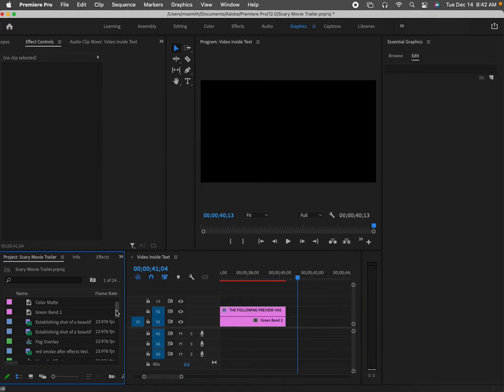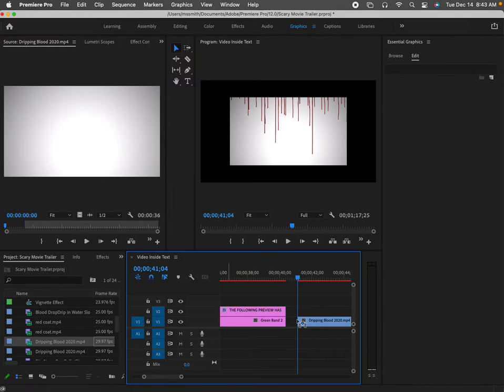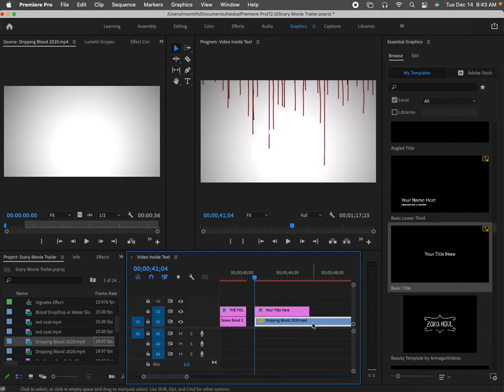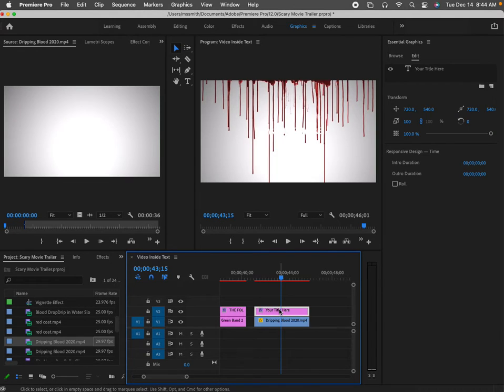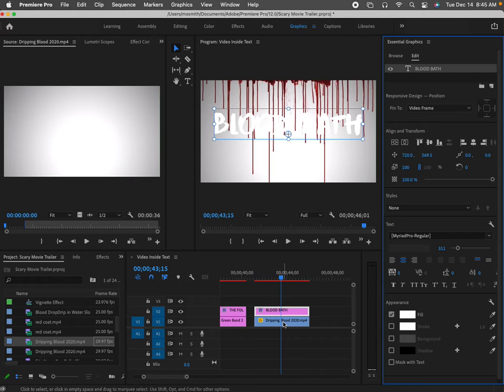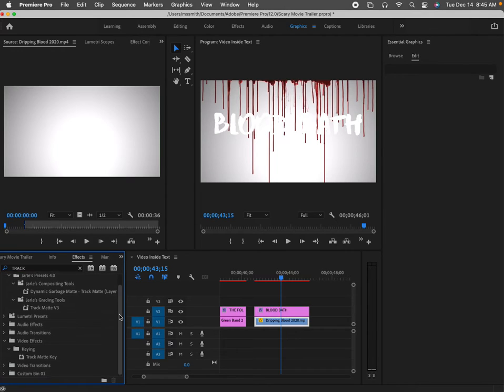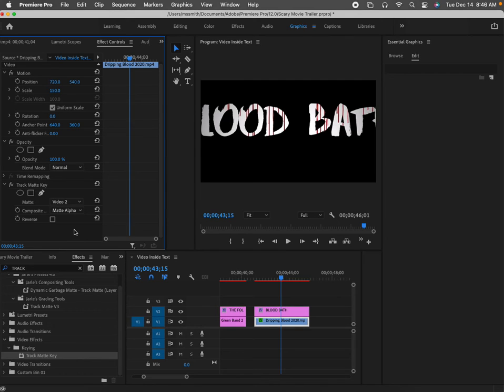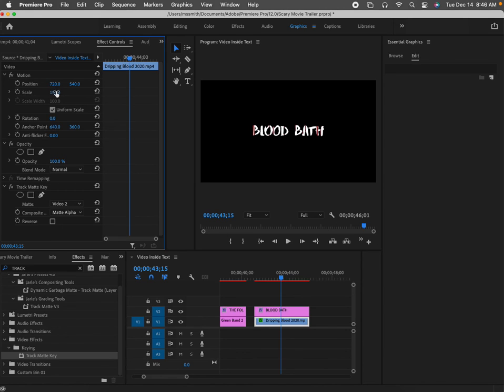How to Create Video Inside Text